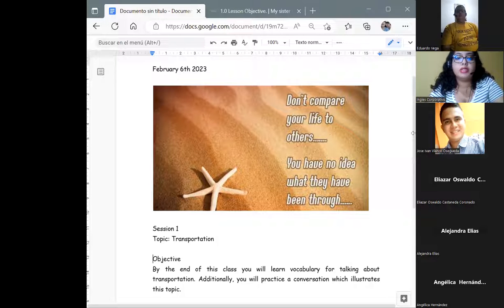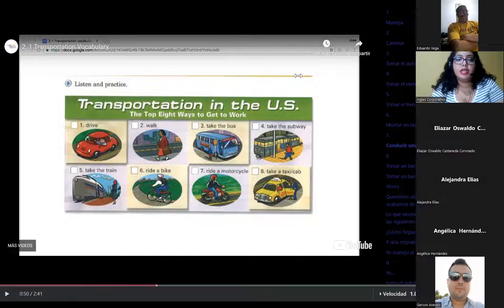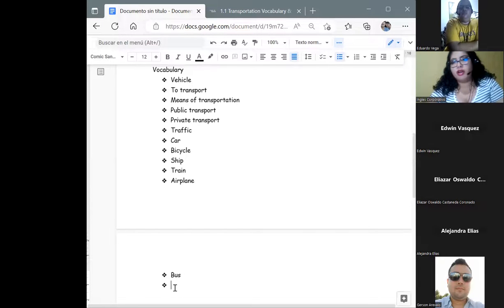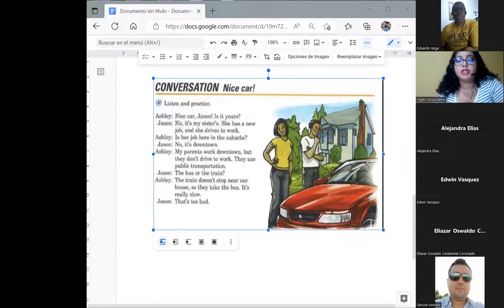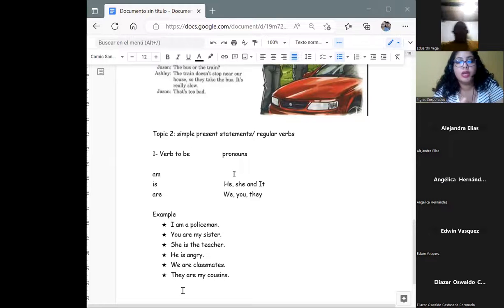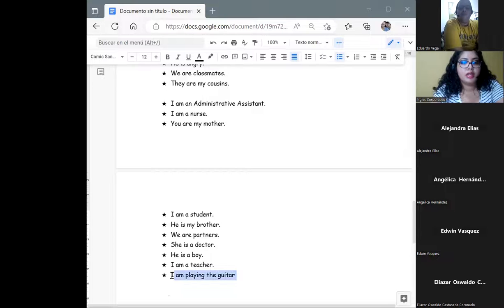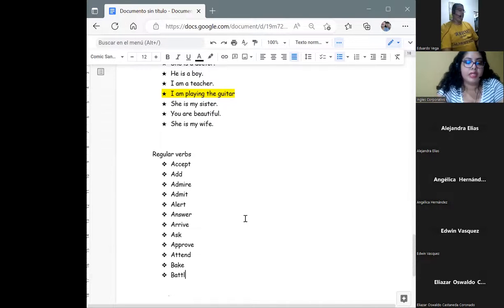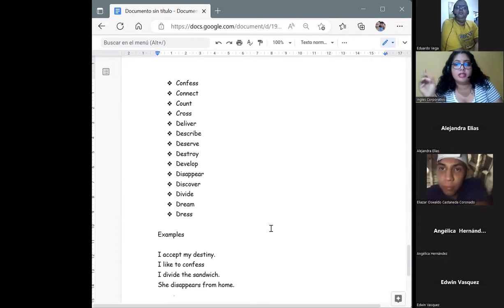Session 01-06/02/2023 -P2-01-8-9-PM-01-23-Chavarria-Transportation and simple present statements.